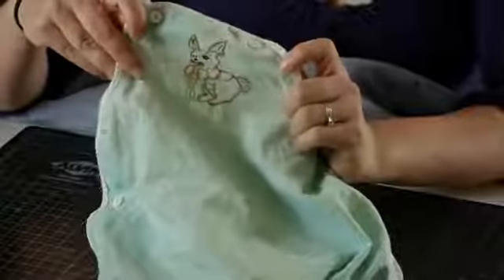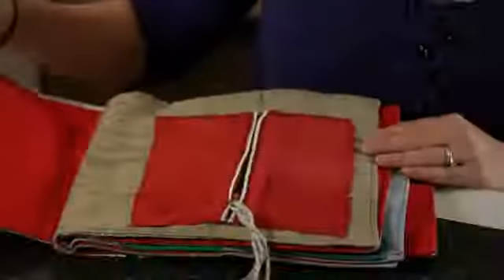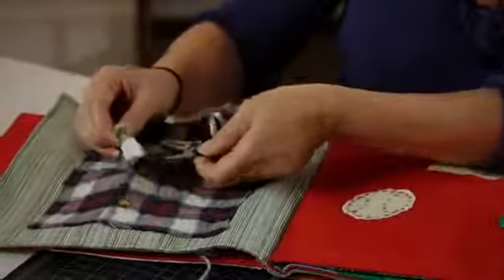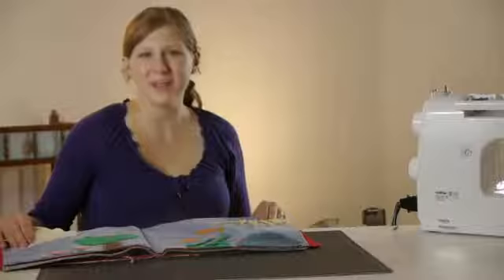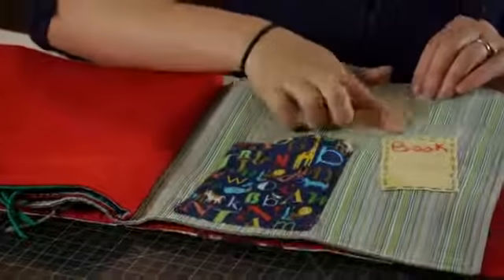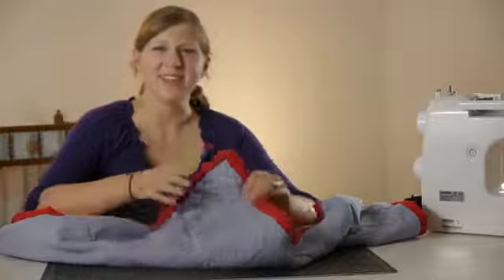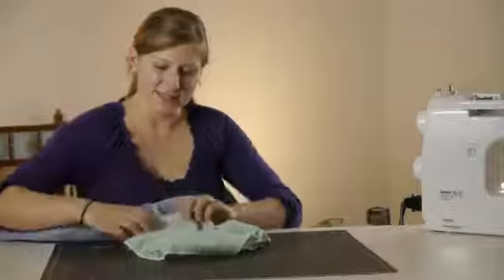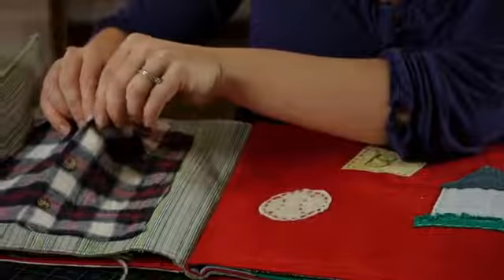Sewing Ideas for a Baby Boy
Sewing Ideas for a Baby Boy. Part of the series: Child Crafts & Development. If you're looking for a sewing project for a baby boy, one thing that you're going to need is a sewing machine. Get sewing ideas for a baby boy with help from a former family case worker for CPS in this free video clip.